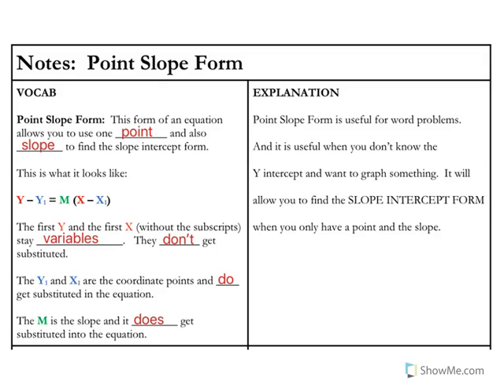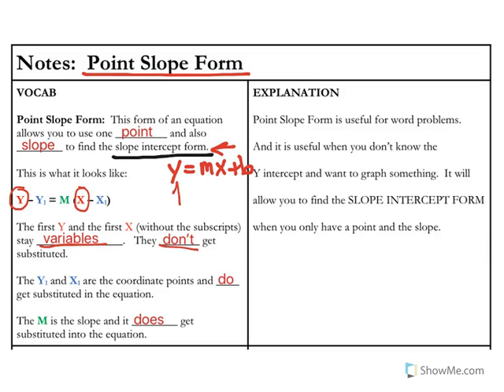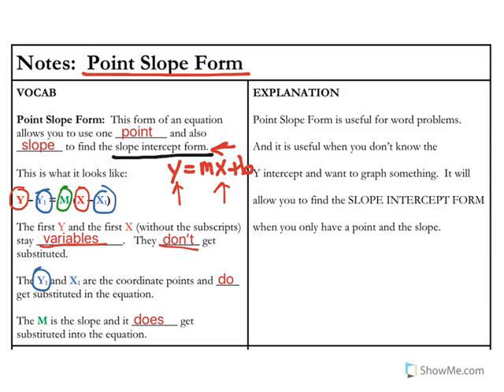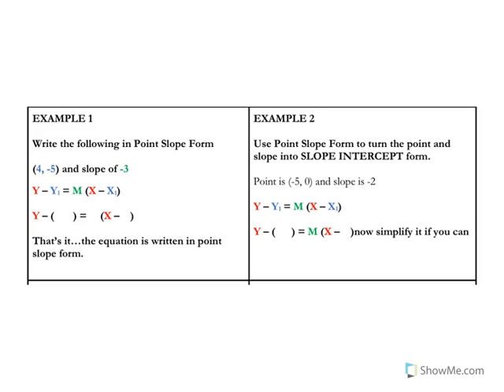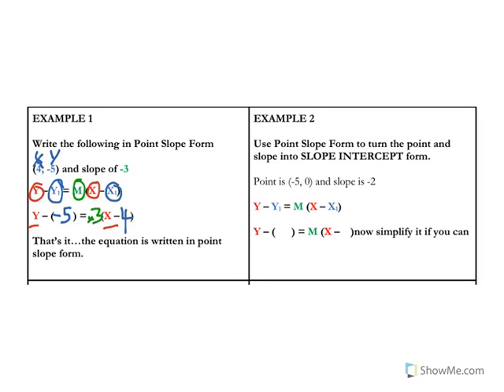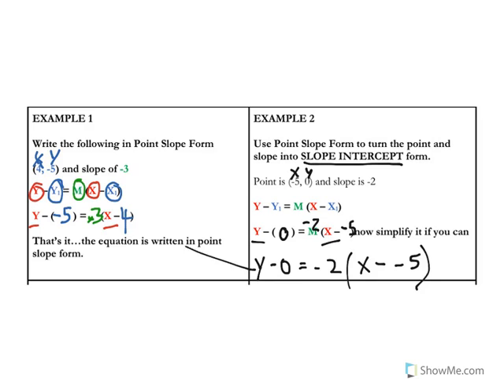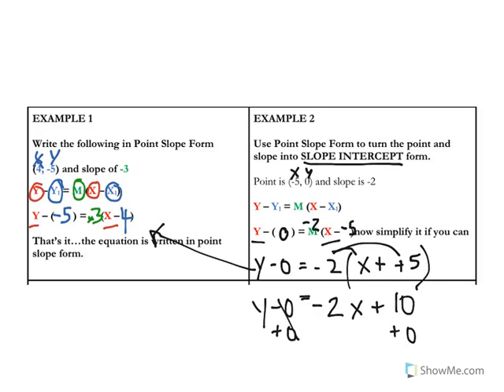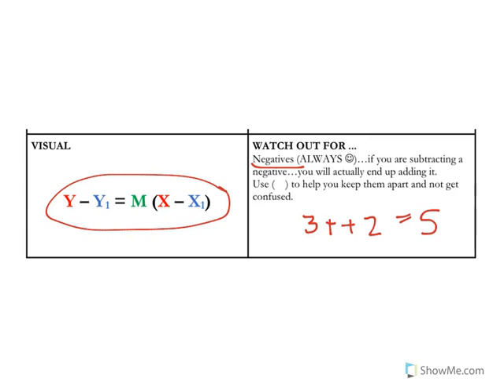Valerie Thomas 1: Point Slope Form